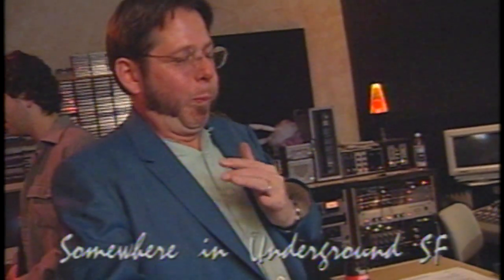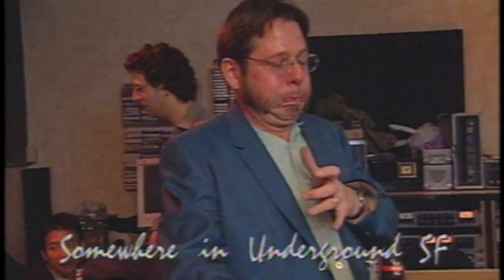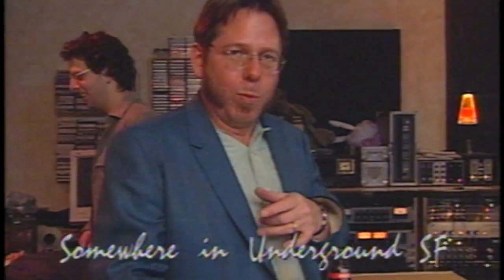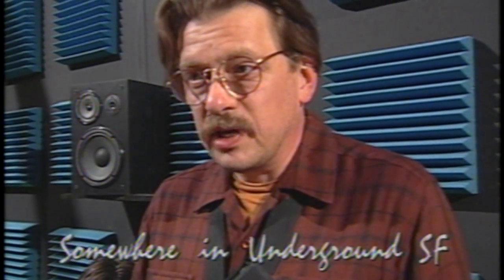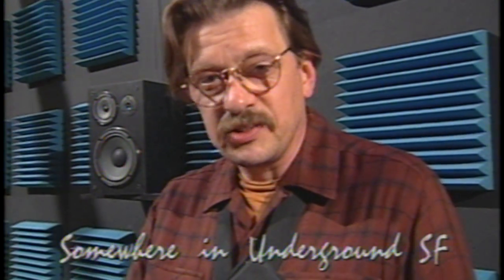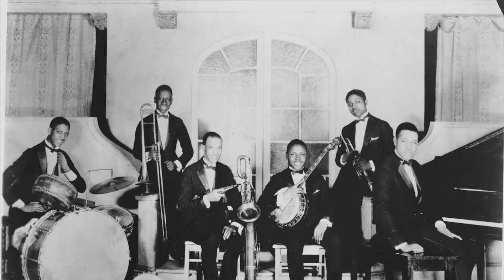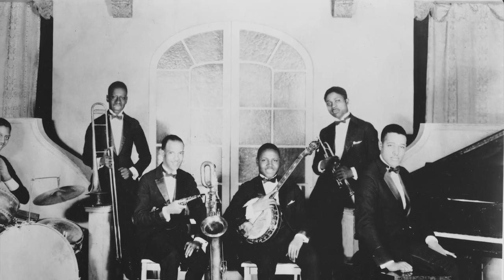Stray Horns Trailer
Preview of David Slusser's 5 horn little big-band, recorded in studio on March 28, 1999 in San Francisco, CA.  Interviews & closing with Jon Birdsong, Ralph Carney & Chris Ackerman, plus bits of 3 songs to follow later on this channel.